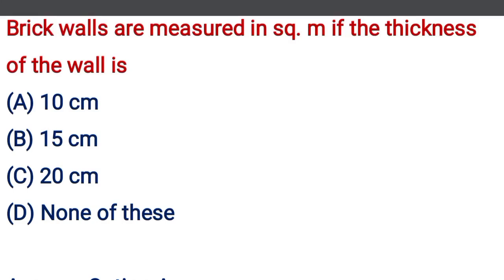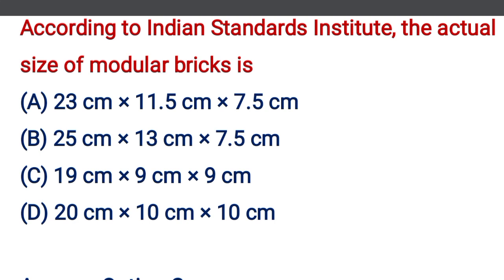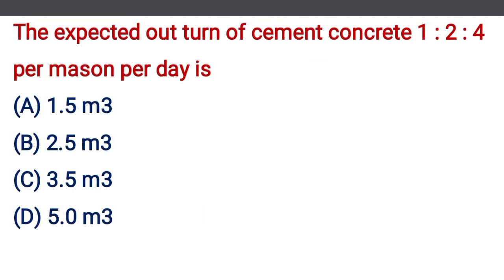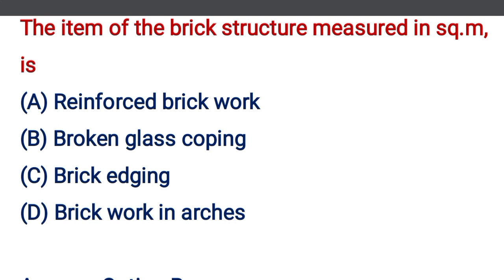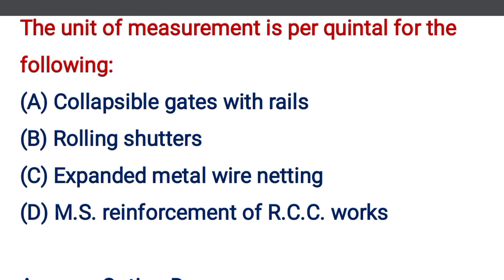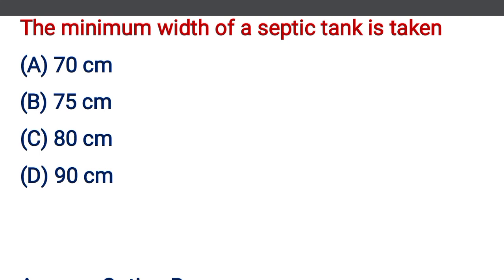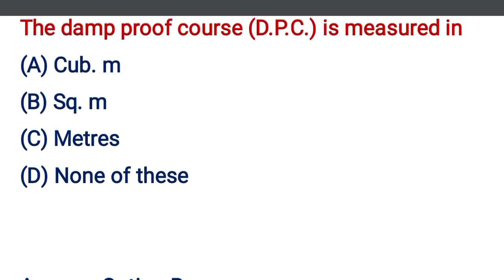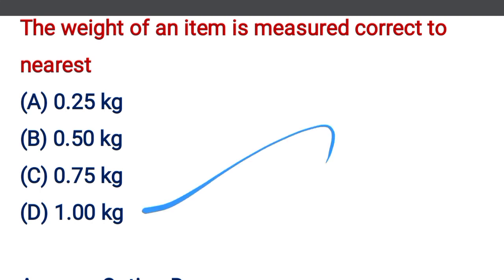estimation mcq | Estimation and costing MCQ | important mcq on Estimation | quantity surveying mcq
estimation mcq | Estimation and consting MCQ | important mcq on Estimation | civil engineering mcq

civil engineering,
ssc je,
mcq,
objective questions,
junior engineer,
state je,
dmrc,
diploma civil,
sjvn,
state psc,
upsssc je,
je civil,
up je,
je recruitment,
surveying mcq,
geotechnical mcq,
surveying MCQ,
geology MCQ,
Railway MCQ,
 estimation MCQ,
concrete technology mcq,
concrete mcq,